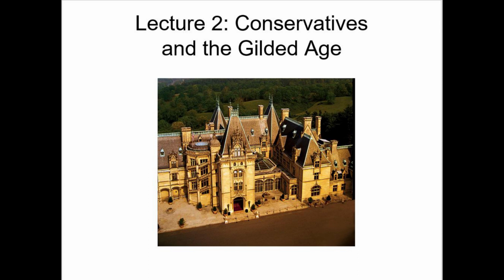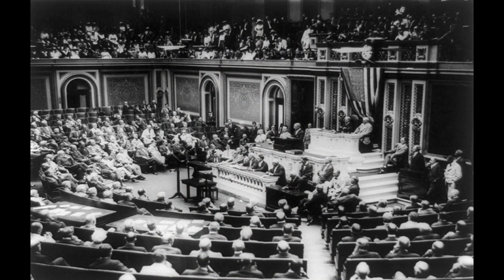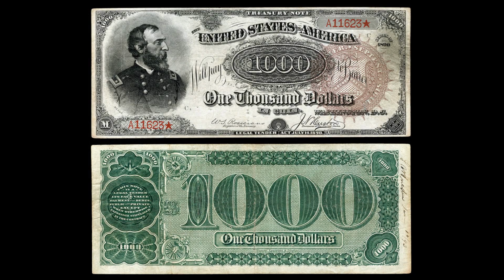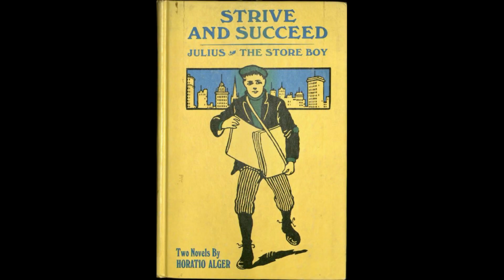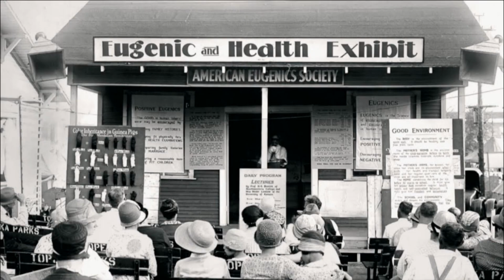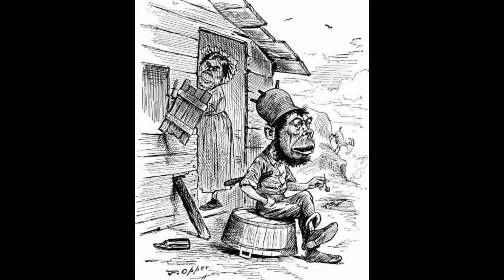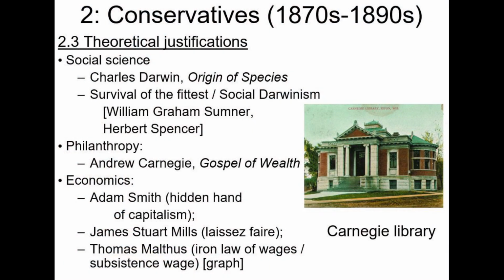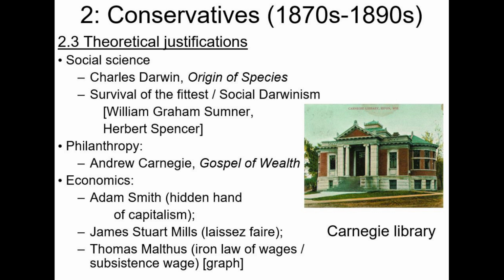2 Conservatives of the Gilded Age (US history since 1877)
This lecture is part of a college-level course on the history of the US since 1877. Other lectures in this section, which covers the politics of the late 19th and early 20th c.: